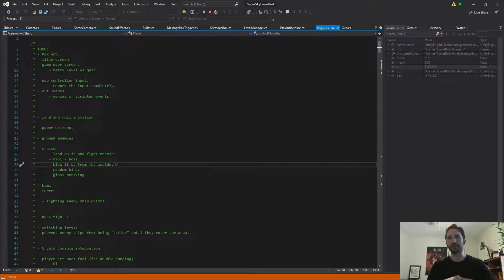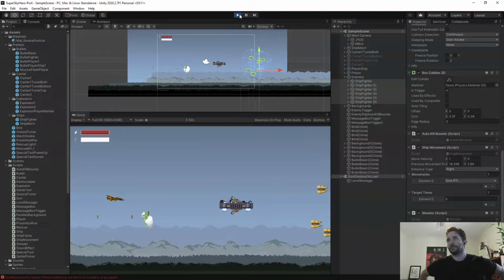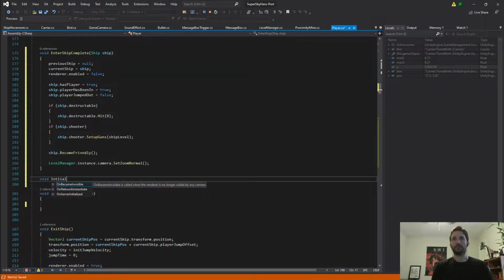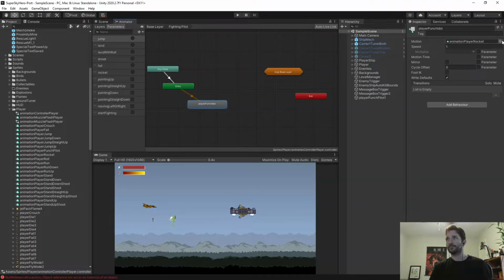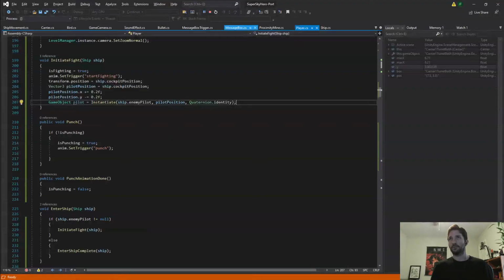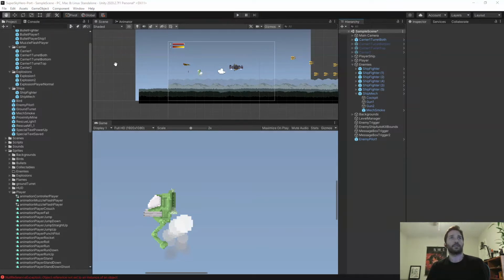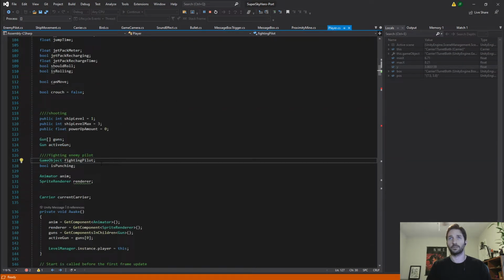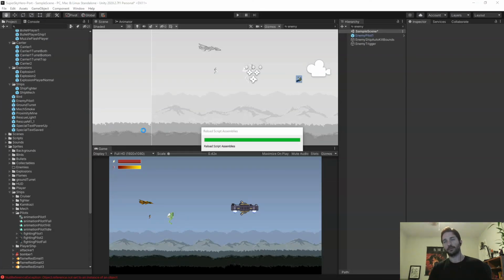Super Sky Hero Day 18 - Punching the Enemy Ship Pilot - Full Game In Unity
Day 16 and 17 are missing because they were never successfully archived.

00:00:00 Intro and Reviewing Old Code
00:05:22 Make bounding box to trigger enemies to be active and move.
00:15:55 Trying to figure out why some ships are moving faster.
00:22:32 Pausing and Resuming scheduled ship entrances.
00:27:11 Fighting the pilot of an enemy ship
02:03:55 What the hell is happening?
02:10:07 Done / Review

I also like BTC:
bc1qv6ktxh9kcf6juxjxhqmyjrg6ptv48ptlqu679x